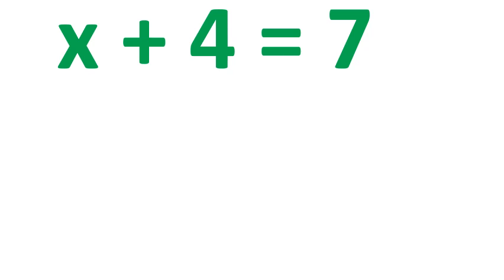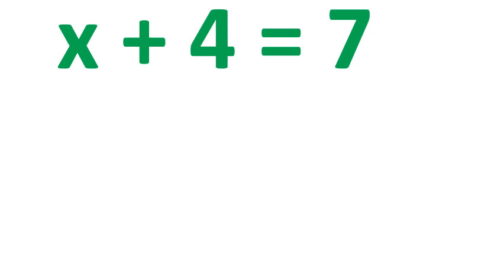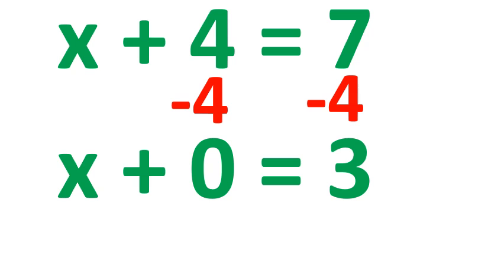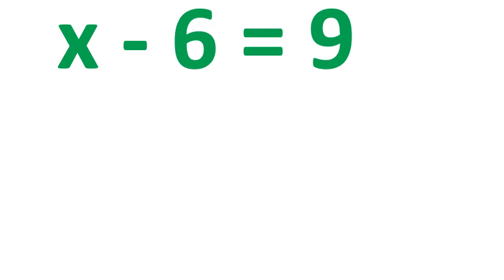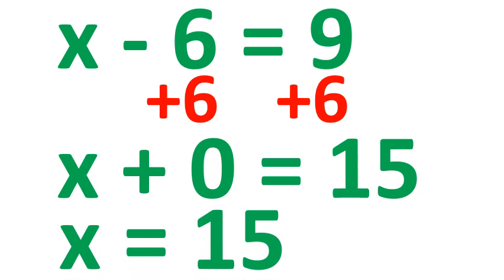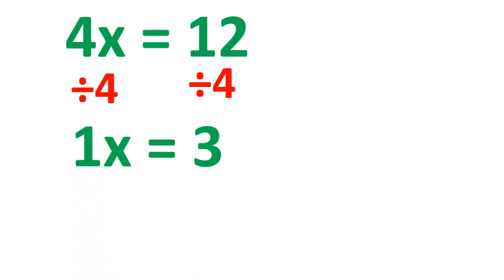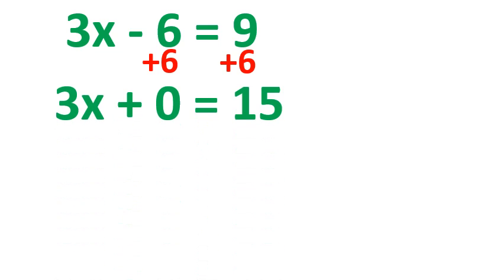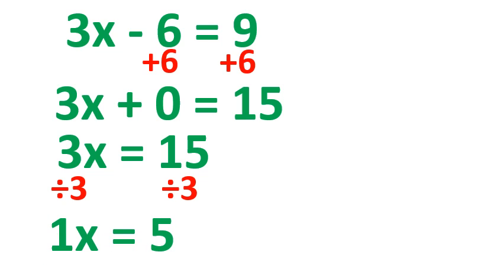A basic introduction to algebra -- How to solve for x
By watching this short tutorial, you will get a basic introduction to algebra. You will learn how to solve for the value of x (or solve for y, or solve for z, etc.). Basic techniques for algebra beginners are explained for question in which you are asked to solve for the value of a variable.

If you find this helpful, you may also like our other short math lessons about topics such as calculating the area of a circle, working with decimals and fractions, as well as following the proper order of operations when solving equations.